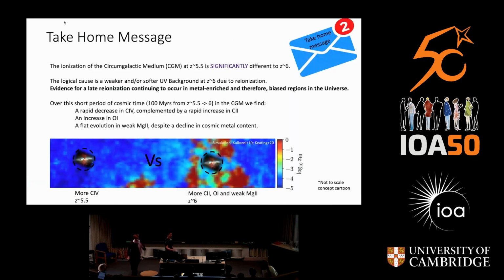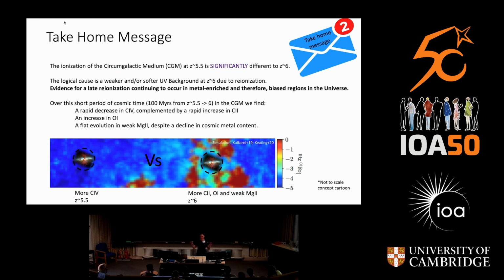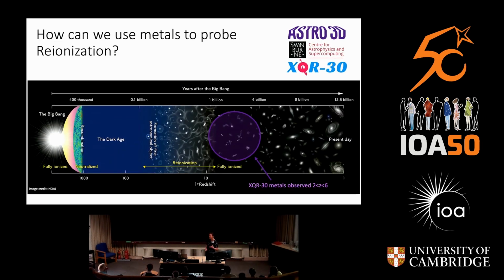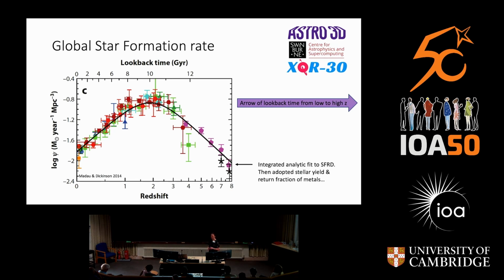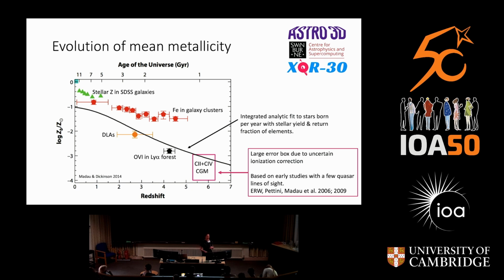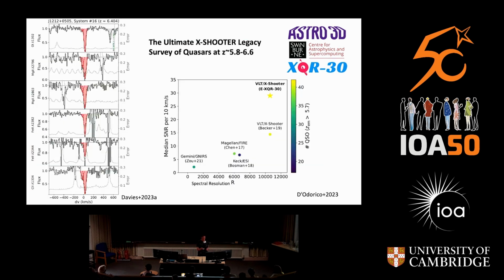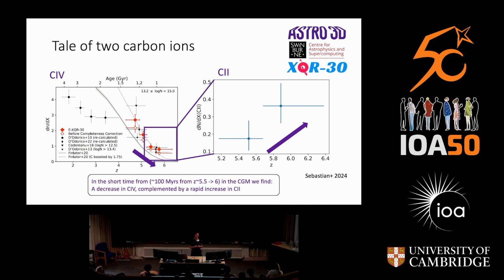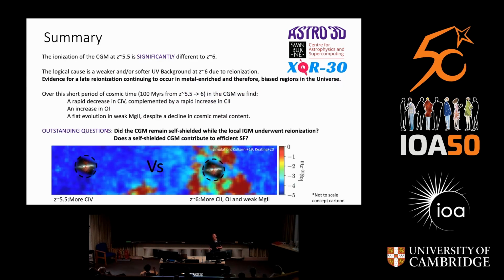Probing reionization with high-z metals - Emma Ryan Weber